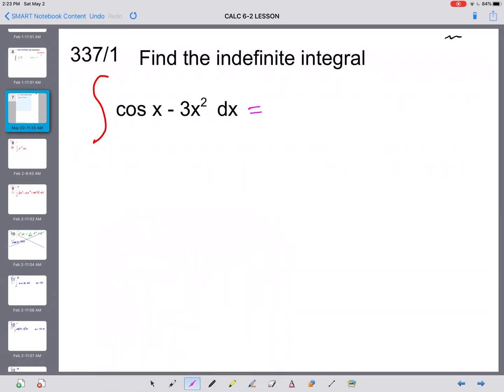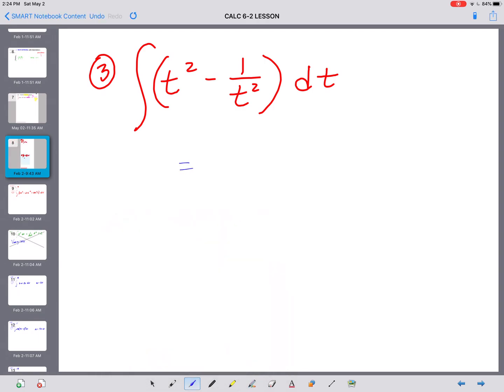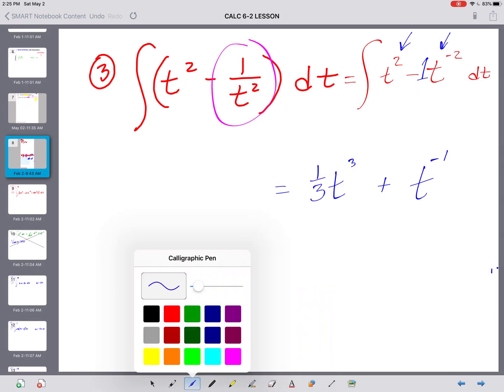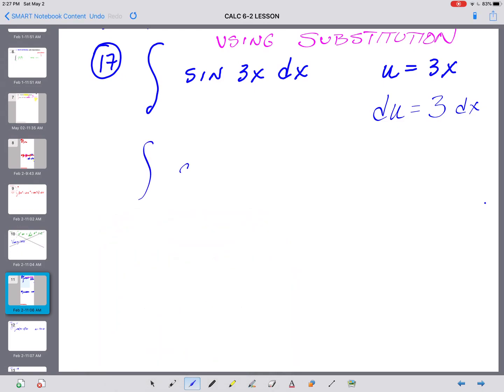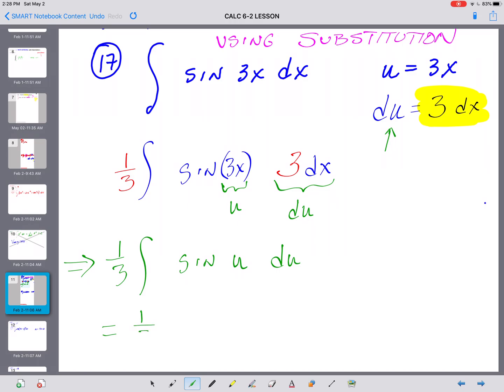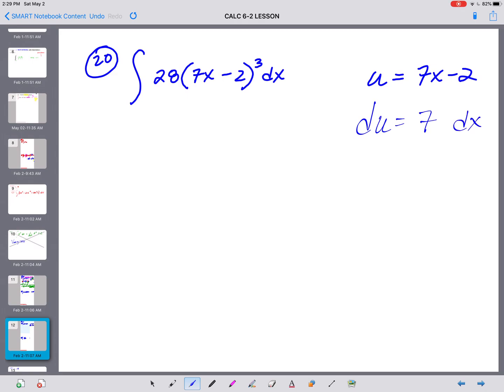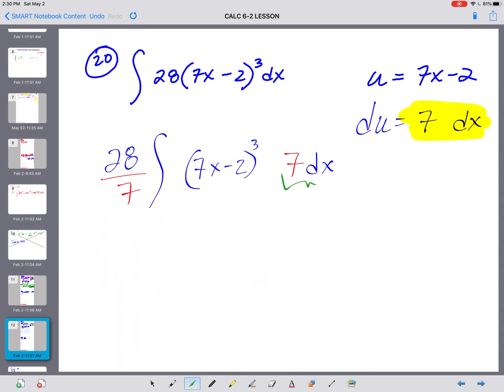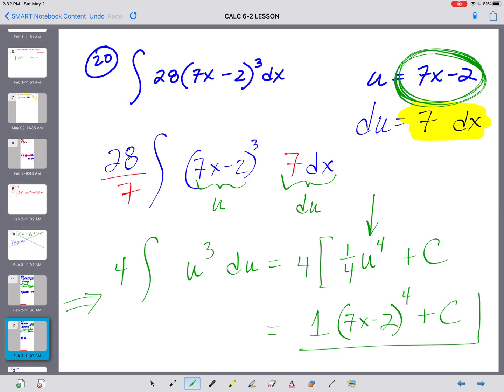GOING OVER CALCULUS HOMEWORK PAGE 337:1,3,17,20,31,53,59 PART ONE